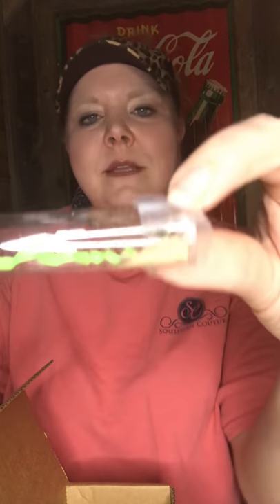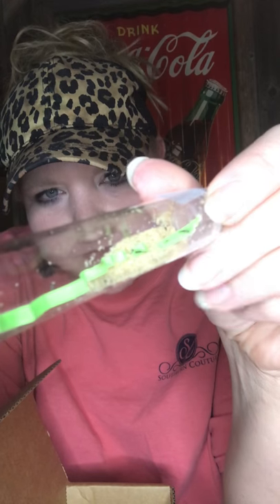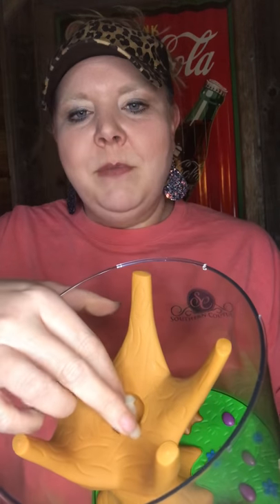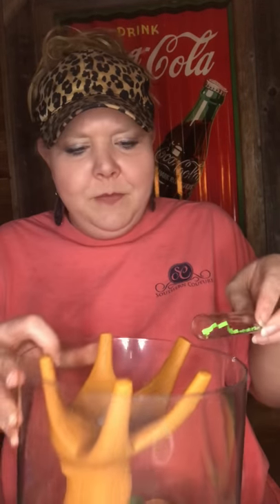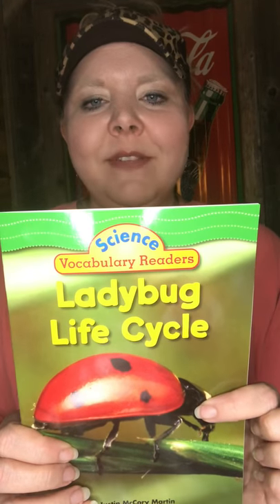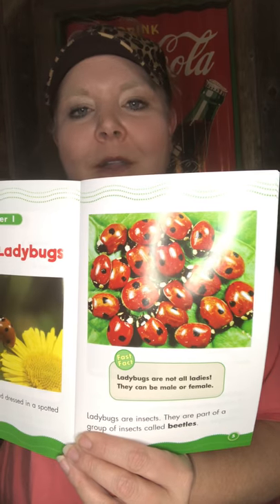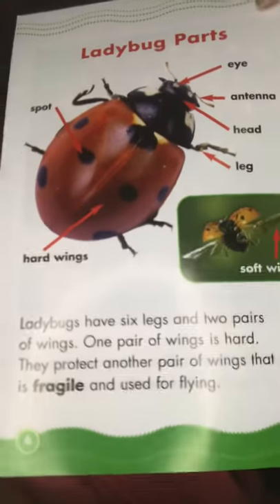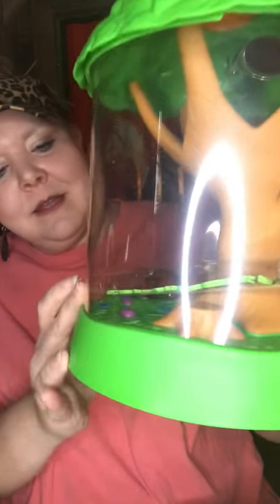Unboxing our LADYBUG larvae 🐞